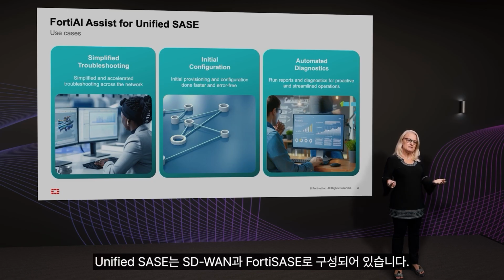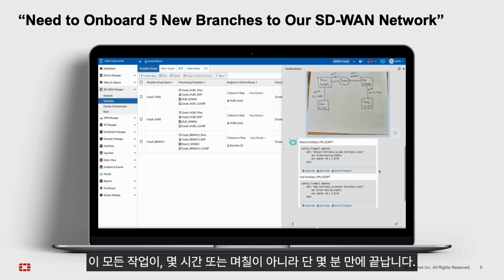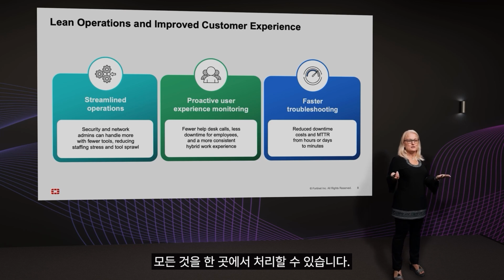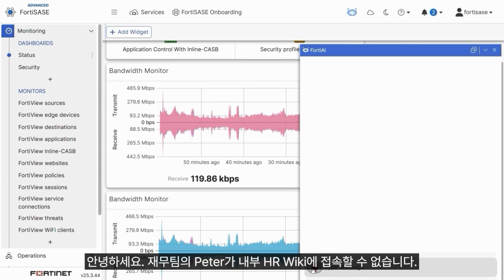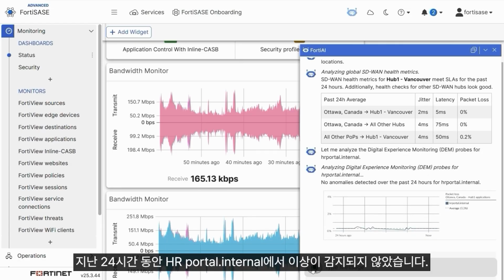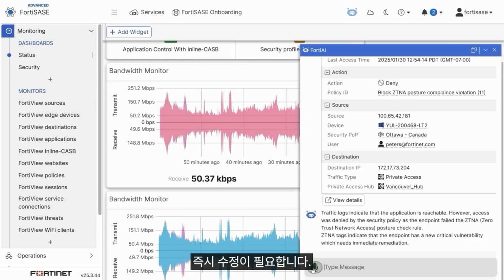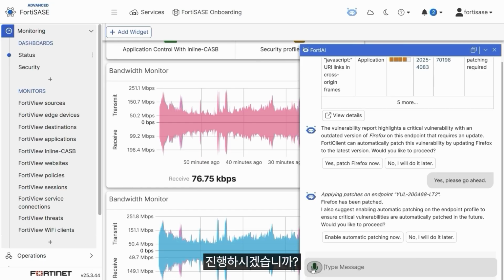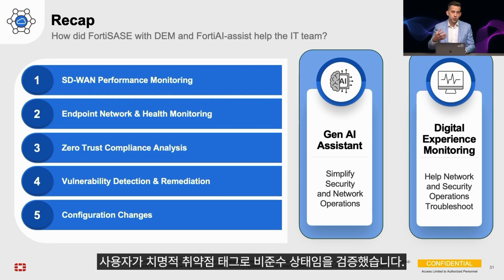[SASE Summit] 4. Smarter SASE - Alexandra Mehat, Jordan Thompson, Fortinet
FortiSASE는 네트워크와 보안을 단일 플랫폼에서 통합 제공하여,
사용자·기기·위치에 상관없이 일관된 보안과 연결성을 보장합니다.
FortiSASE에 대해 더욱 자세히 알아보세요!